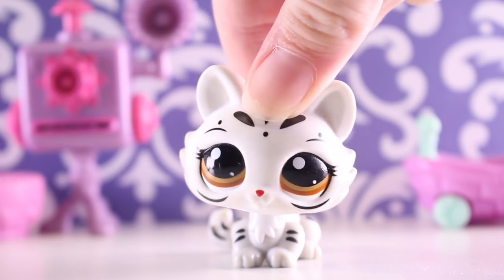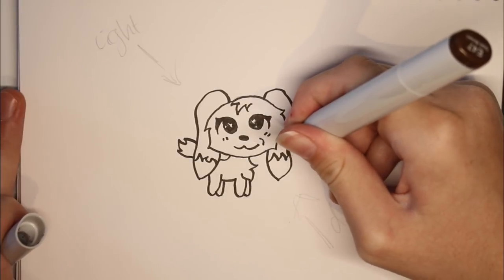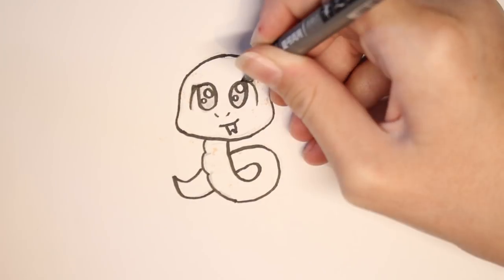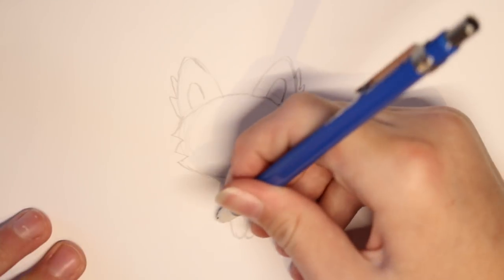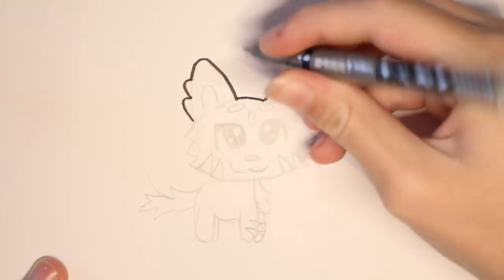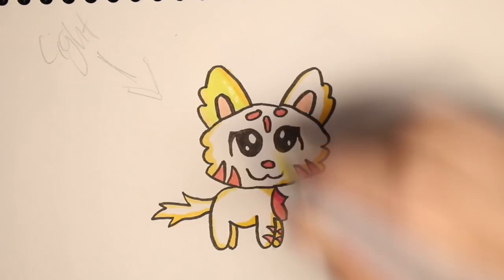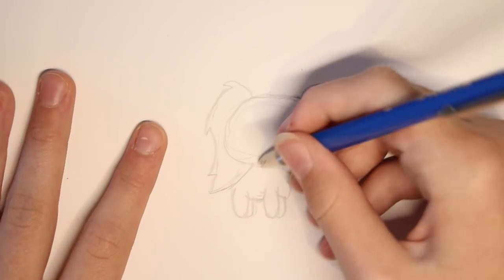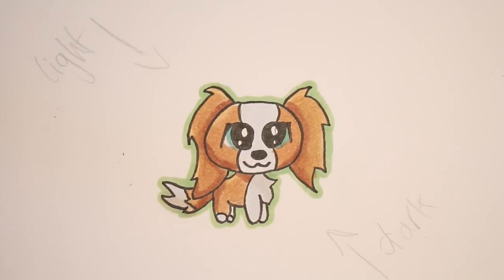LPS: Drawing Your Mascots!?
✧°✴ !Open Me!✴°✧
Hewooo!☺
Today's video is a little different... if you didn't know I LOVE DRAWING! And I thought it'd be fun to draw your mascots, so I put out on my community page & other social media platforms asking if you wanted your mascot to be drawn! I picked 4 people and I hope you like your drawings! I put a lot of effort to make them for you guys! Feel free to use the drawings however you please! Well, I hope you guys enjoy this video! until next time! byeeeee!✧♡✧

QOTD: What was your favourite drawing?

˗ˏˋ Whalecome famˎˊ˗

If you are new to this blooper reel of a channel! You probably think I drank 7 coffee's but nope ( ͡° ͜ʖ ͡°)
I is LILY also known as *tries to think of a gucci nickname*
nevermind...back to the point hehe...I make video with figures known as 'LPS' or 'Littlest pet shops' and I use them to make videos such as skits, short films, music videos, series and. run around the building screaming and more exciting things! So yeee hope you enjoy my channel!

Camera I use: Canon EOS 60D
Editor I use: Final Cut Pro
Editor for music videos: Video Star
Face Reveal: No sorry bro's, I don't feel it's necessary for an LPS Youtube Channel ( ° ͜ʖ °)
Do you want to trade LPS: Sorry, Only with my friends :3

Are You Bored?

Have a LilyLPS Marathon!!(͠≖ ͜ʖ͠≖)
 I have tons of skits, films, music videos and series available for you to watch!

Click here ☟

Music Credit / Copyright Licenses

Bye, everyone!

©LilyLPS♡ 2019